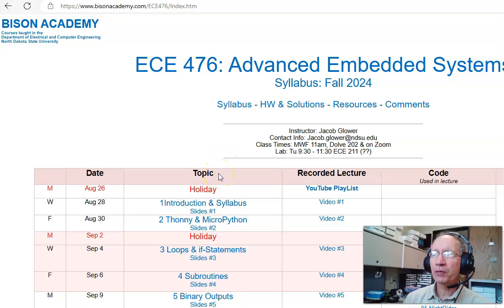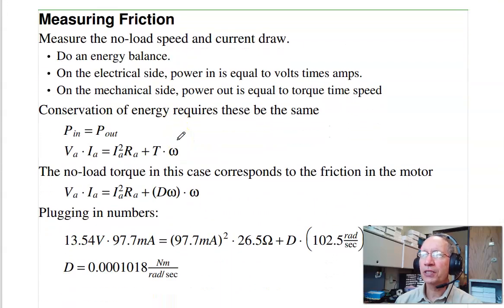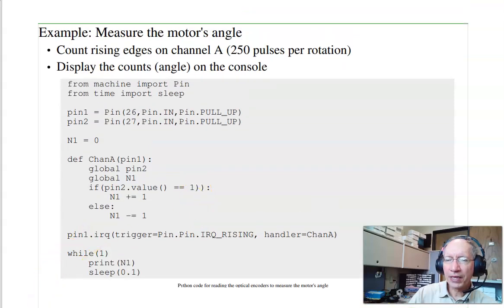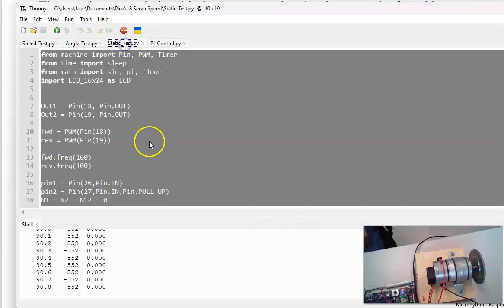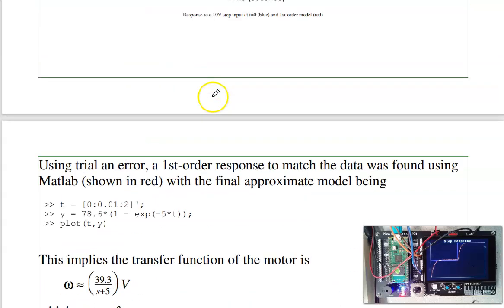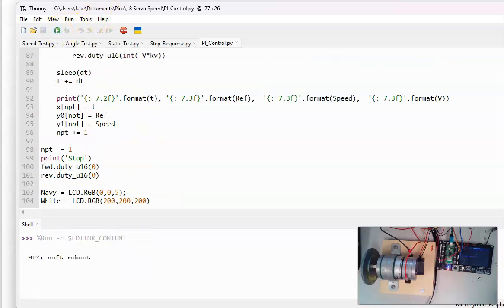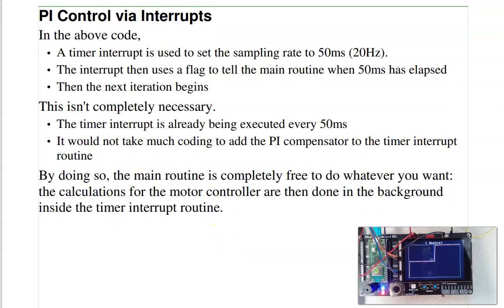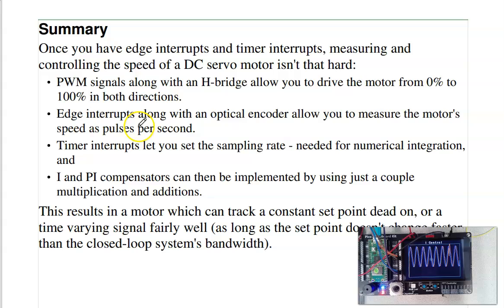ECE476 18 Speed Control of a DC Servo Motor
Lecture #1 for NDSU ECE 476/676 Advanced Embedded Systems. (Modeling and control of a DC servo motor using MicroPython)  Please visit Bison Academy for corresponding lecture notes, recorded lectures, sample code, homework sets, and solutions.